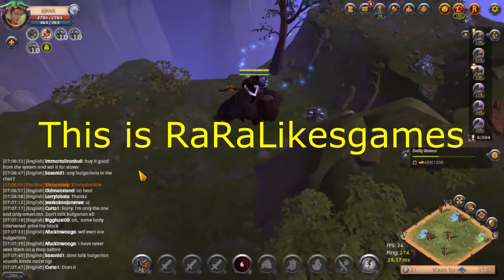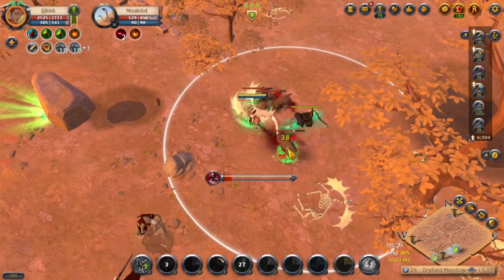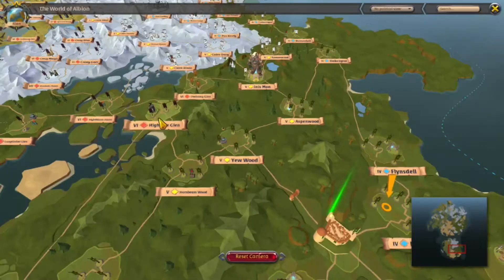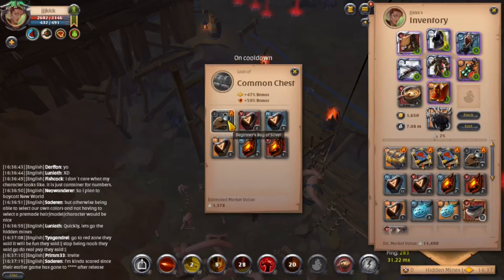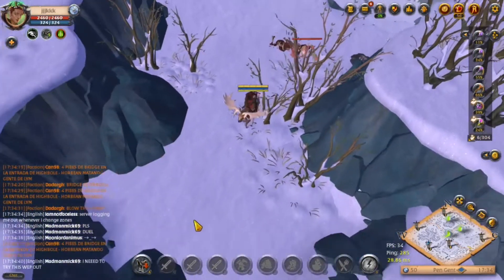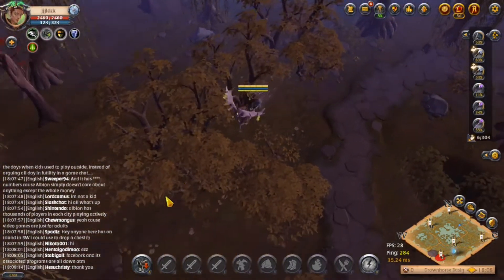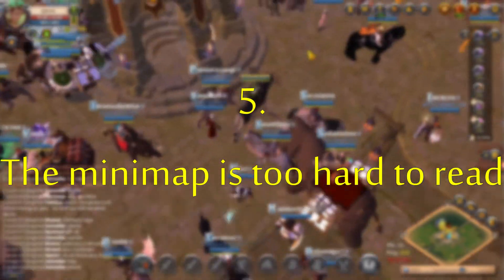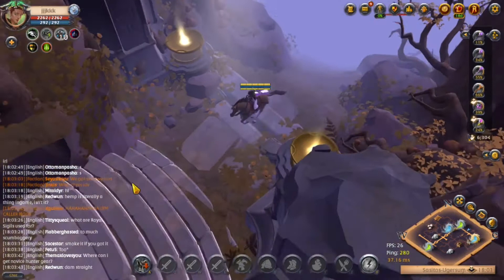The problem with Albion Online's world design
This video is about the problems that are in Albion Online's world design.
This video is meant to focus on issue in the open world of Albion Online and
to suggest some of the possible solutions for the particular problem. If you